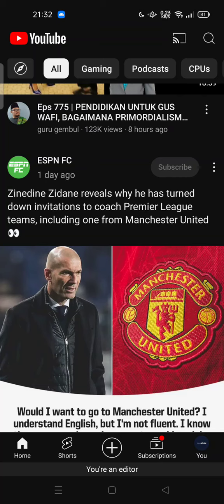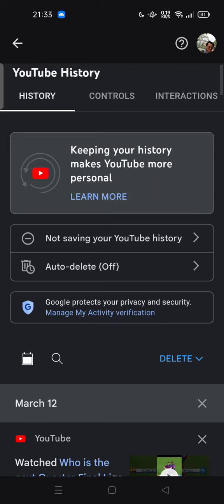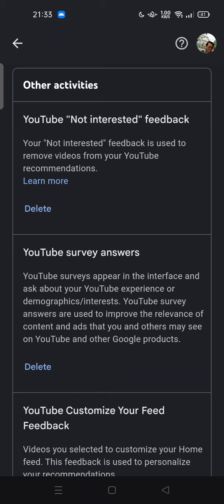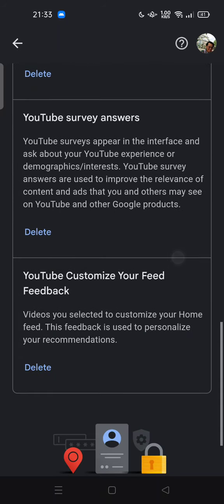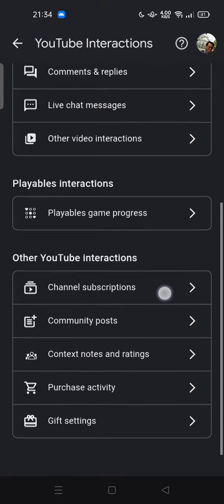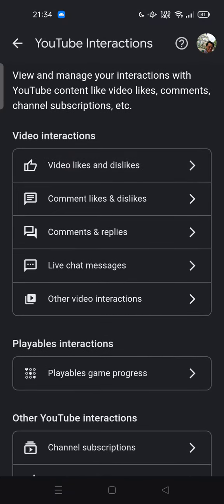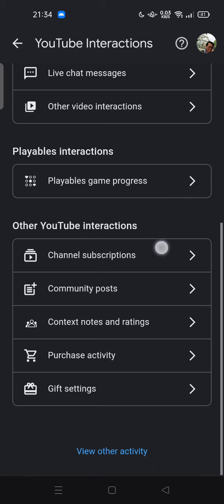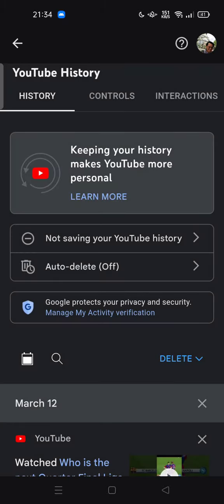🔥 TIPS: How To Reset YouTube Recommendations | FIX Problem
How To Reset YouTube Recommendations | FIX Problem.